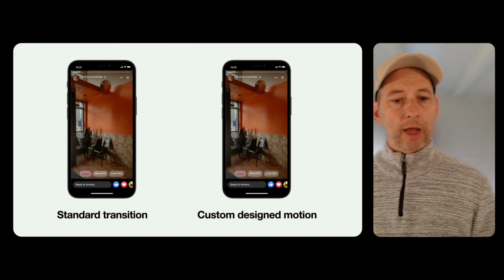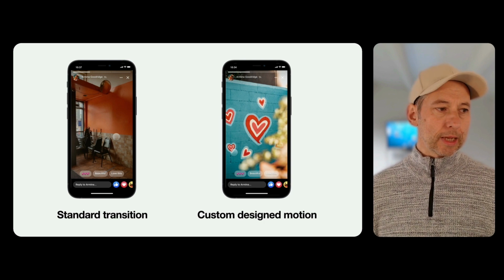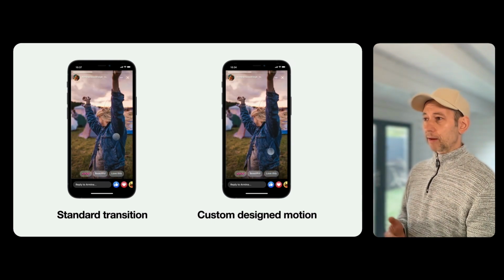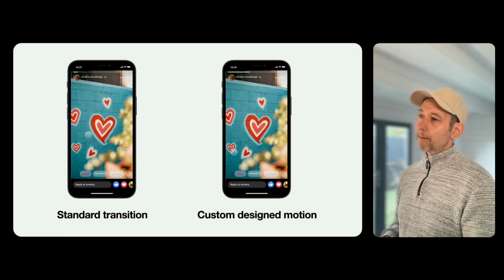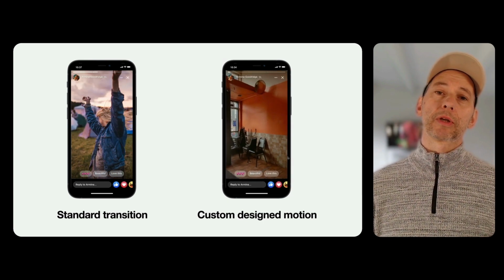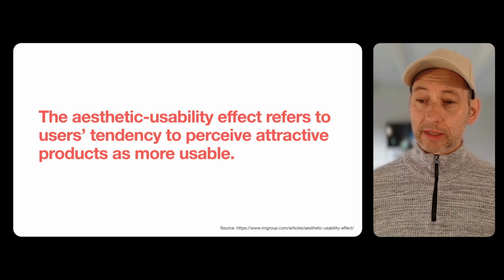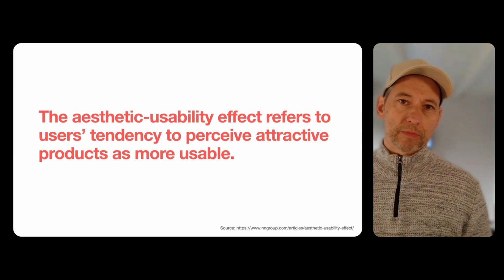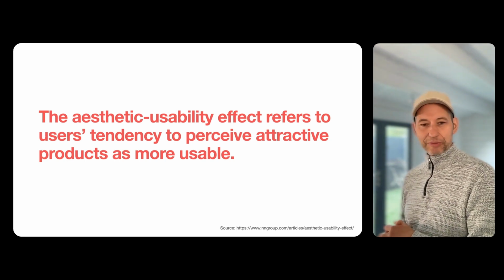How does prototyping help you design motion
Motion design in products is a forgotten part of the digital product design process that makes a big difference to how you design and how your designs might change, but why?